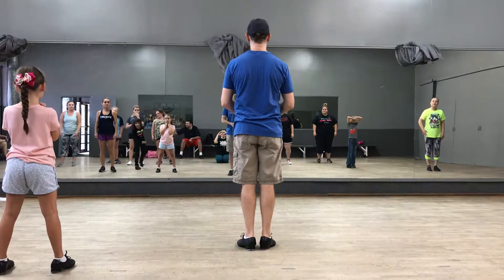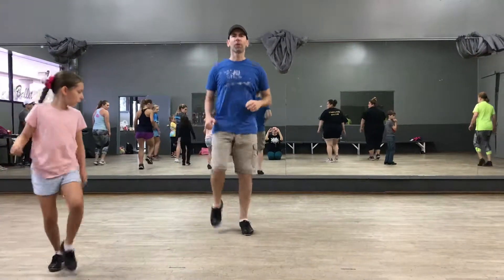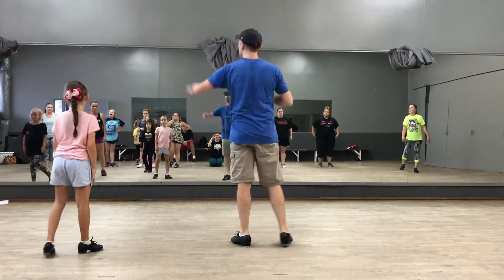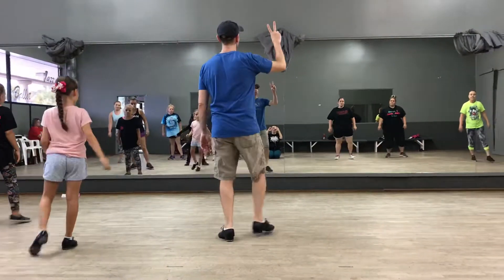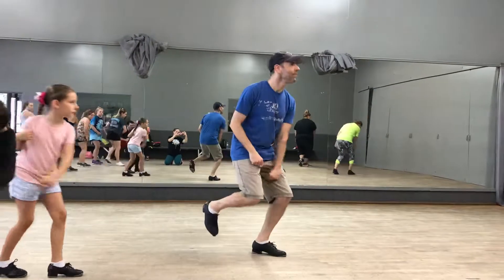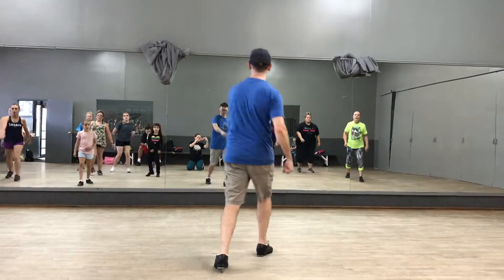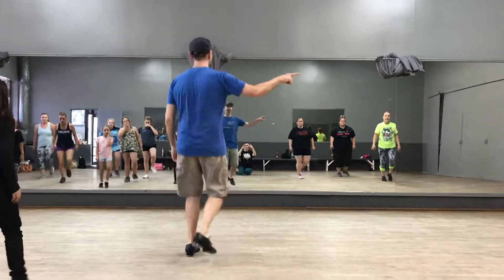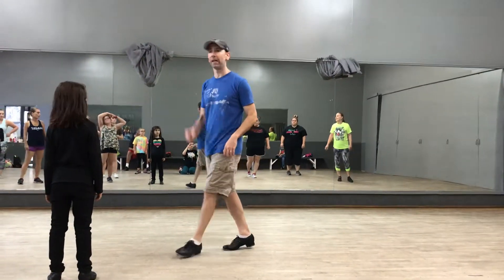No Excuses walk through - 8/26